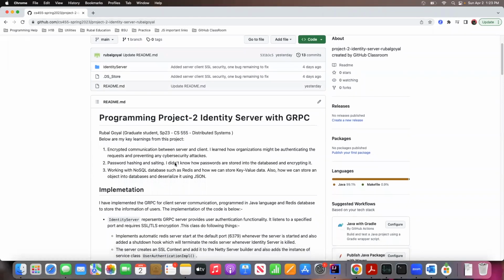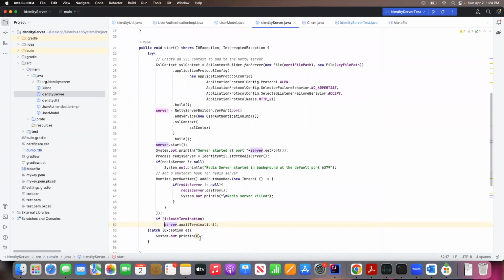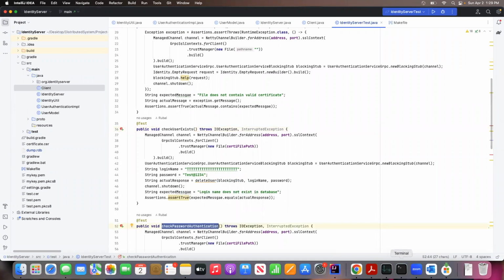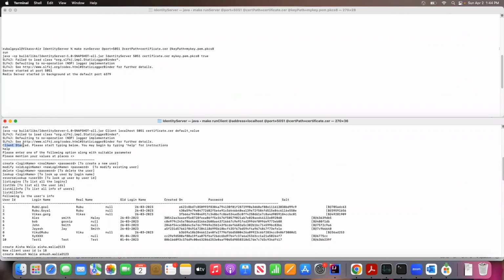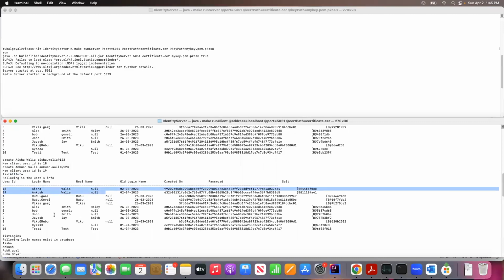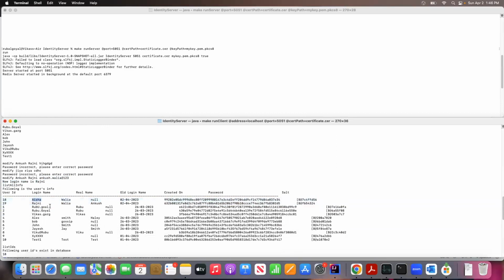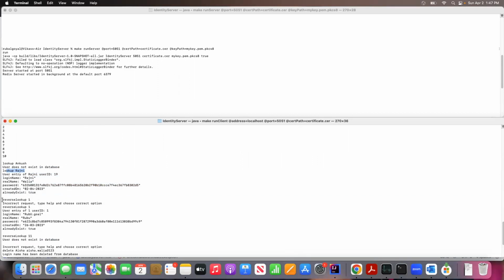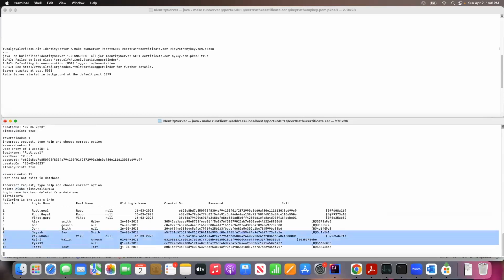gRPC:Identity Server- Password Encryption and Server-Client Encryption in Distributed Systems.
This video demonstrates the implementation of a Identity Management server in Java using gRPC. In this project, I encrypted password using Hash and Salt. I encrypted the communication between gRPC server and client using self signed SSL certificated generated using OPENSSL.